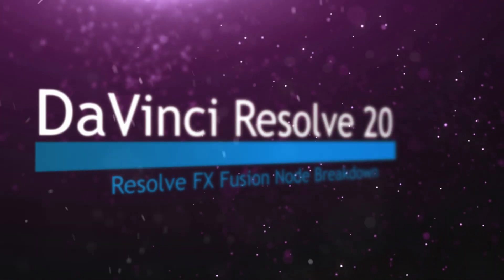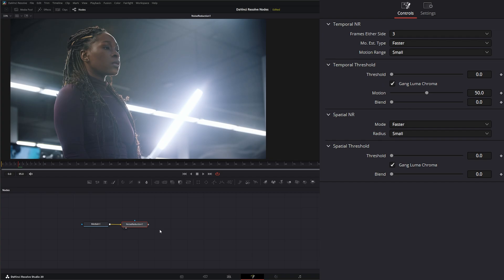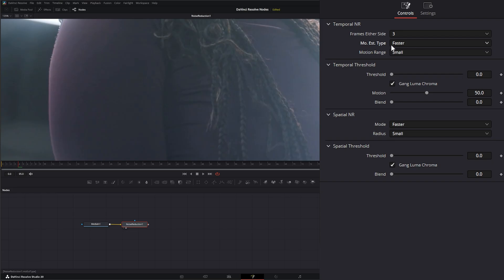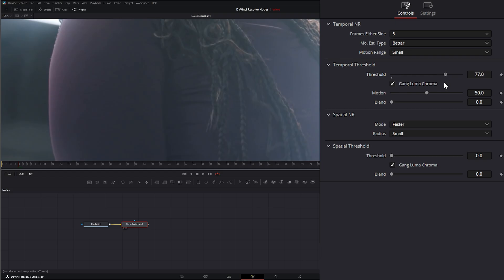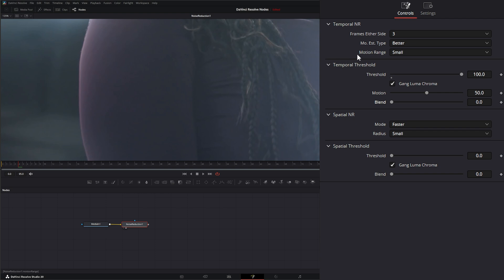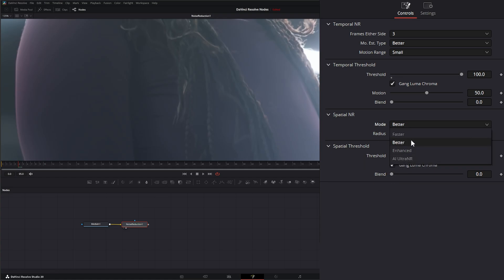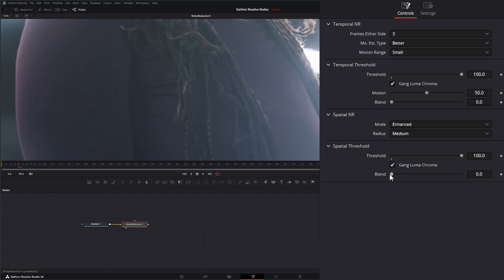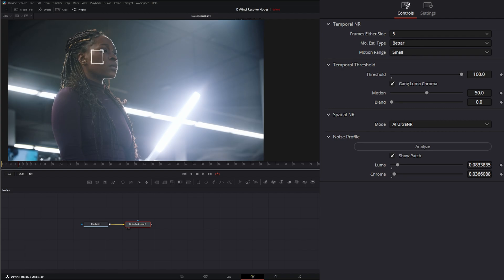DaVinci Resolve 20 Fusion Noise Reduction Node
Daily node breakdown of Resolve FX nodes used with DaVinci Resolve 20 Fusion as OFX nodes. In today's node we cover the Resolve FX Noise Reduction Node.